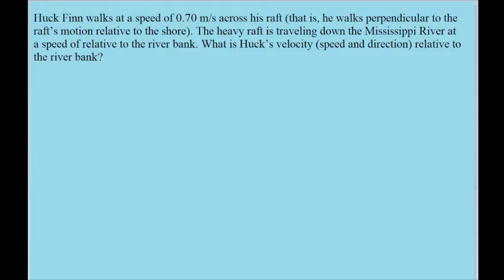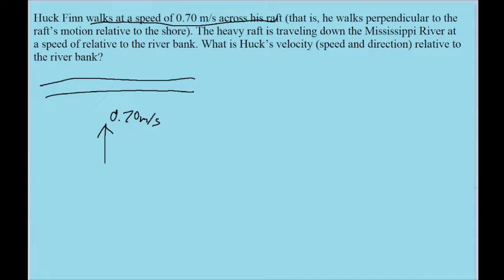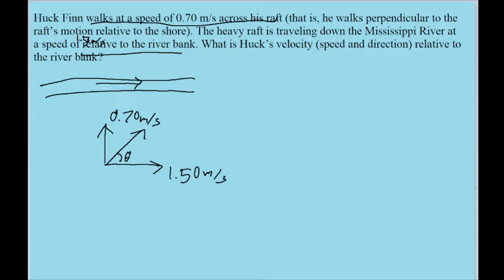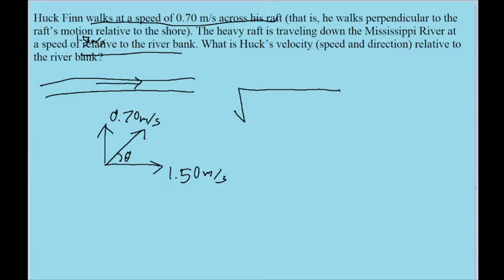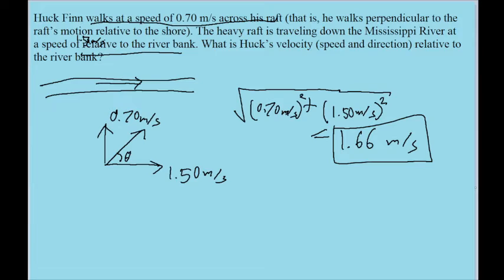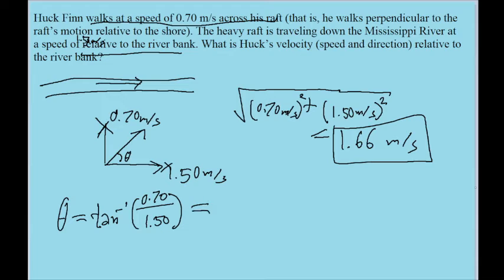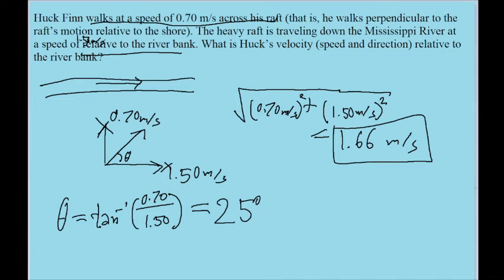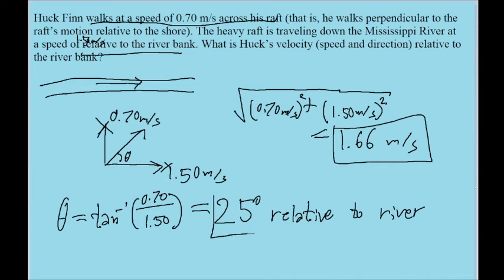Huck Finn walks at a speed of 0.70 m/s across his raft (that is, he walks perpendicular to the raft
Huck Finn walks at a speed of 0.70 m/s across his raft (that is, he walks perpendicular to the raft’s motion relative to the shore). The heavy raft is traveling down the Mississippi River at a speed of 1.50 m/s relative to the river bank. What is Huck’s velocity (speed and direction) relative to the river bank?